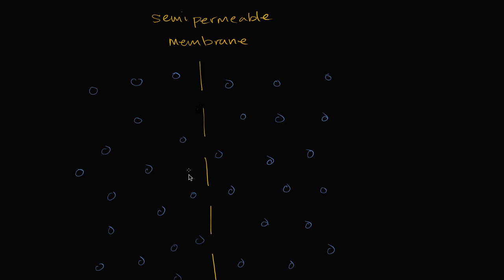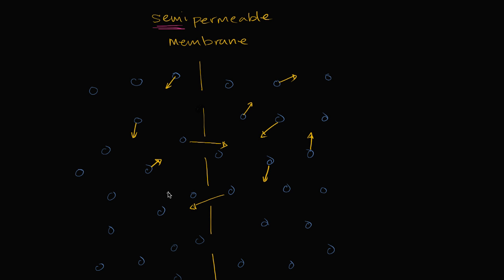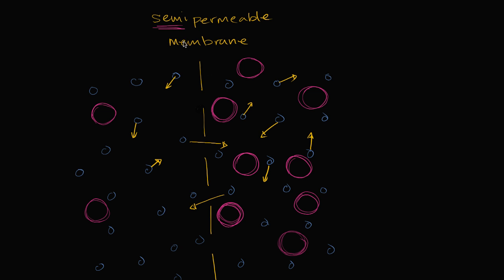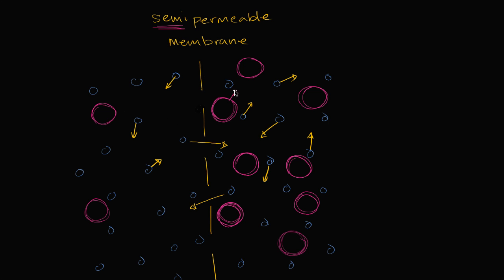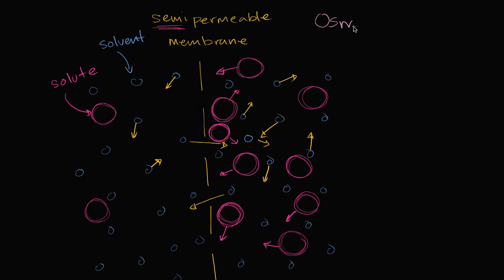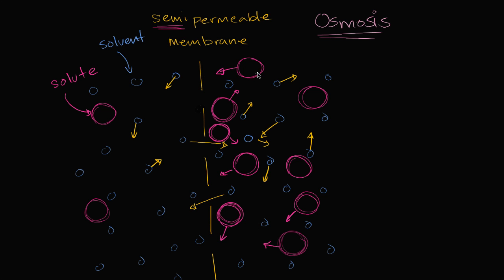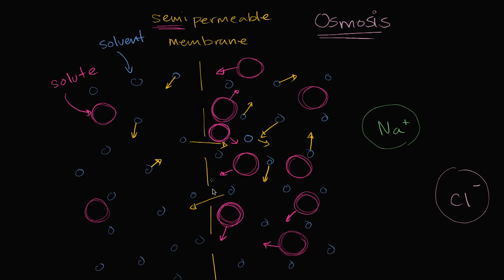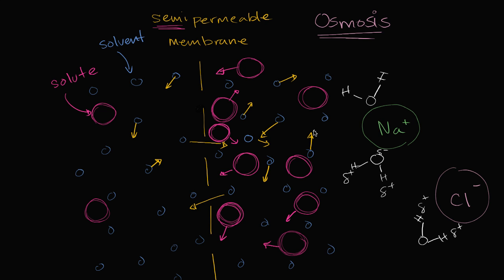Osmosis | Membranes and transport | Biology | Khan Academy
Osmosis of water (or any solvent) from area of lower solute concentration to areas of higher solute concentration through a semipermeable membrane.